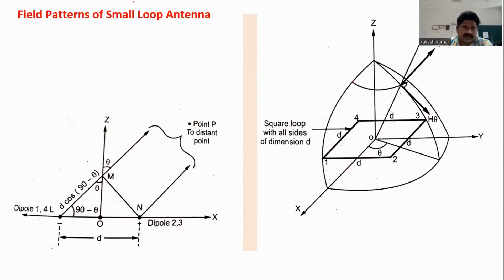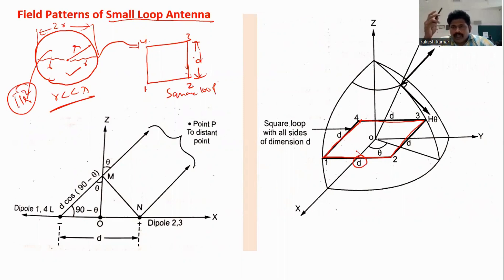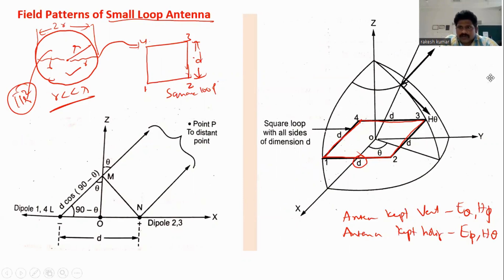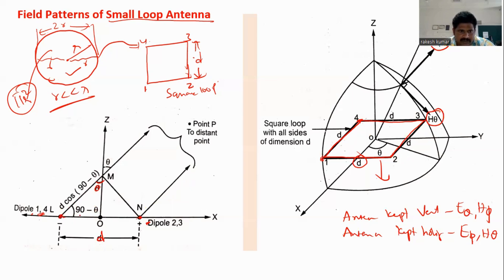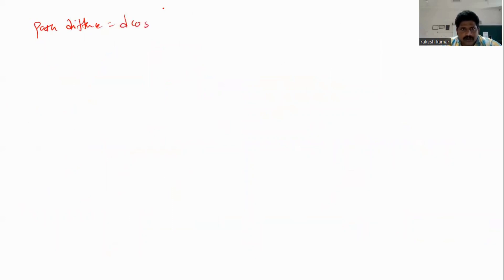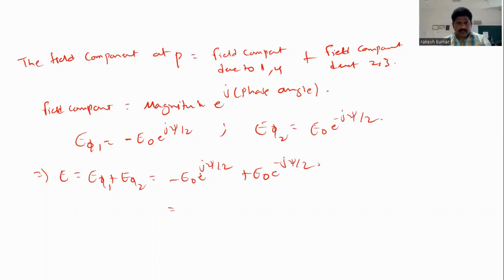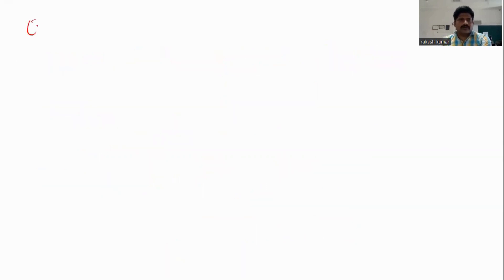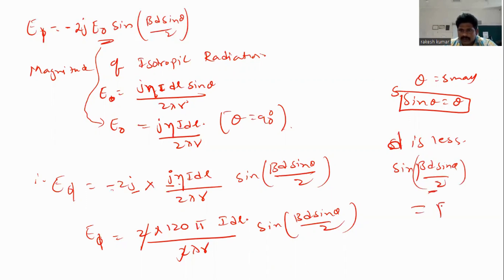Field Pattern of Small Loop Antennas